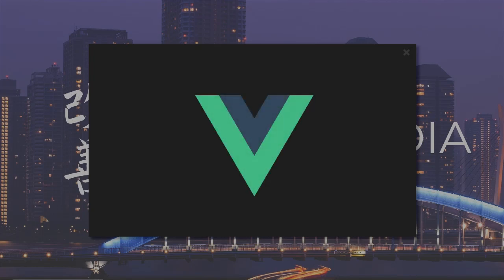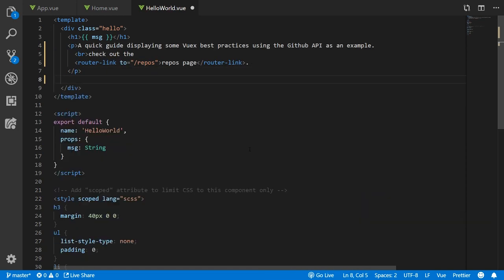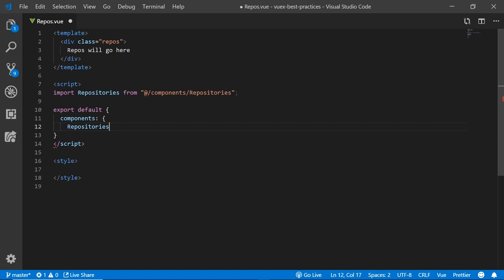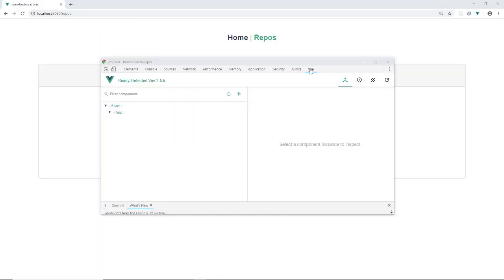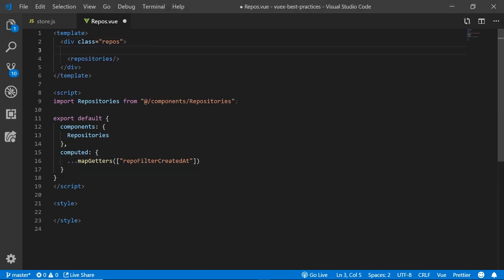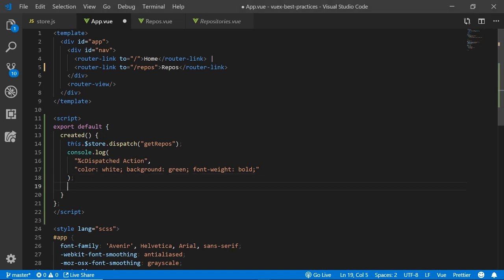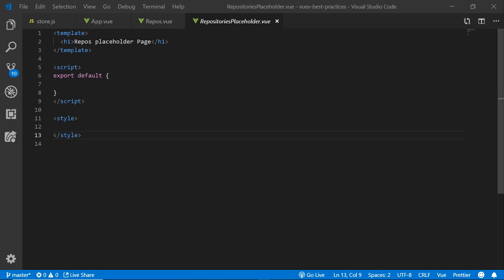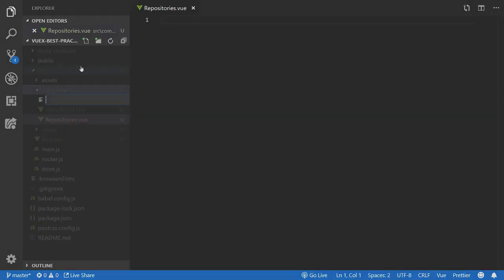Creating a Better Vuex Experience | Tips by Example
Today we take a quick look at Vuex (Vue.js) and how to use state, getters, actions and uncommon debugging techniques to improve our front-end development and user experience.

When should we call this.$store.state and when should we call this.$state.getters? How to we handle the side-effects of actions and life-cycle methods and can we improve user experience in doing so.

Thanks for your viewership. Now Go Code!